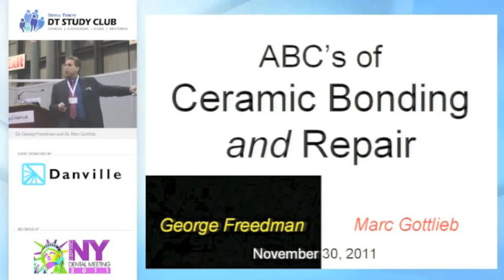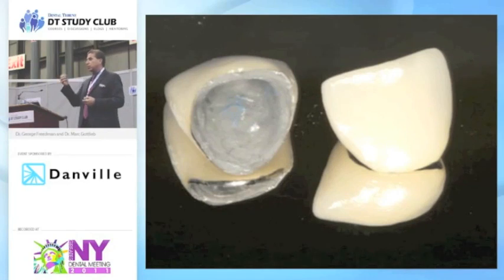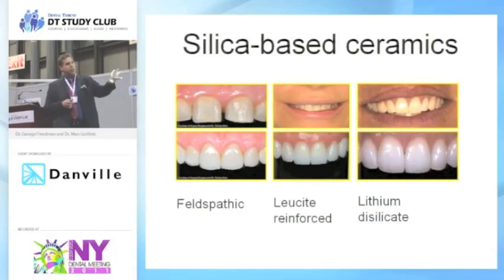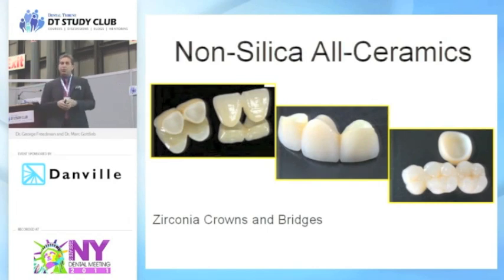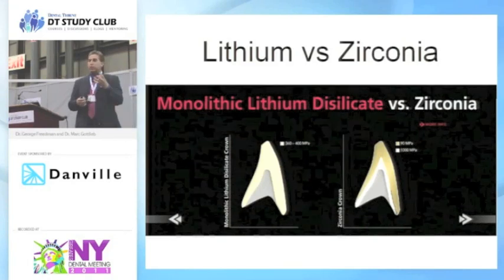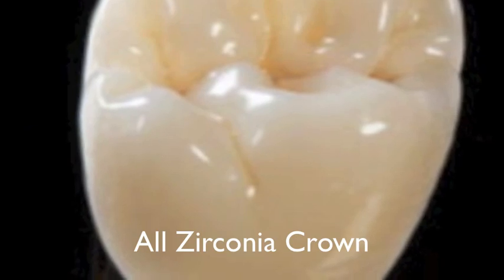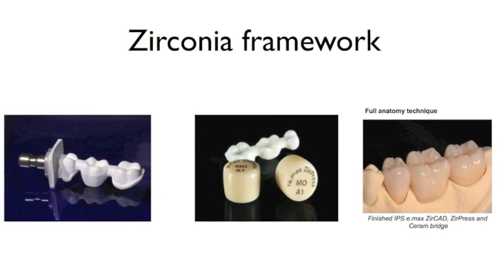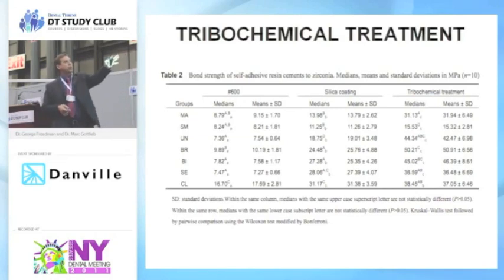ABC's of Ceramic Bonding and Repair Part 1.mov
The ABC's of Ceramic Bonding and Repair Part one is an edited version of the Dental Tribunes program presented at the Greater New York 2011 meeting. Dr. Marc Gottlieb discusses the different types of metal free indirect dental restorations and how to cement and repair them.

Part one discusses how to improve retention by tribochemically treating metal and zirconia with Siljet or Cojet. Siljet and Cojet contains 27 micron aluminum oxide particles coated with a silicate compound. The particles that are imbedded into a metal or zirconia surface with a microetcher can then be silinated to create a chemical bond to resin cements and dental composites..

To view the entire program and receive 1 hour of CE go to:

The opening ceramic slide was taken from the JADA supplement on all ceramic restorations. This article is a great review of all ceramic restorations.

I would also like to acknowledge Dr. Steven Feigelson for his help and guidance in milling the ceramic units presented in part one.